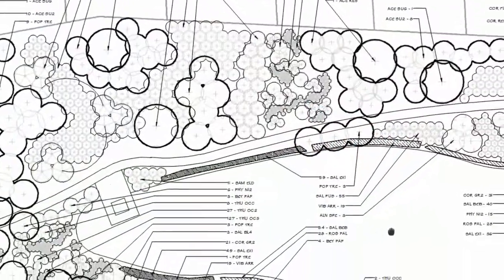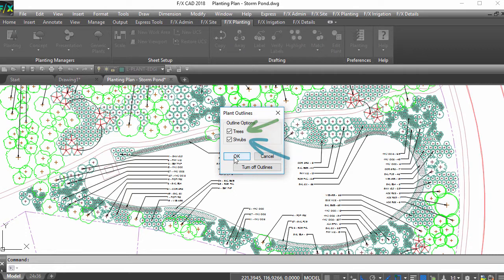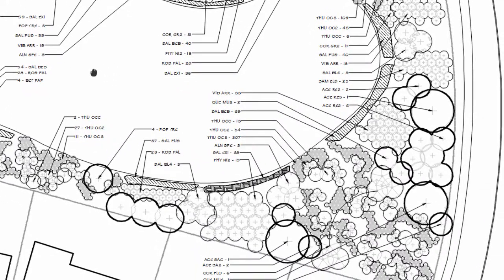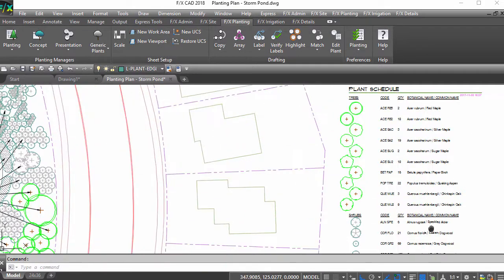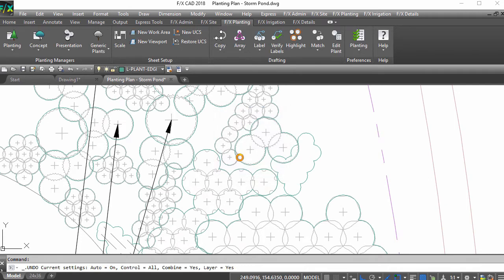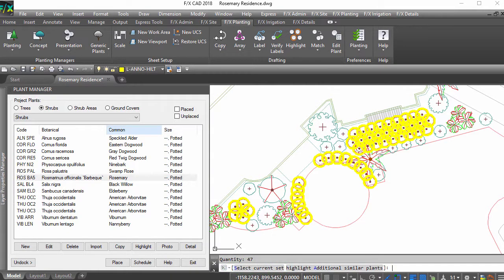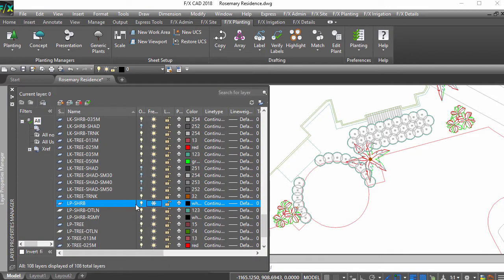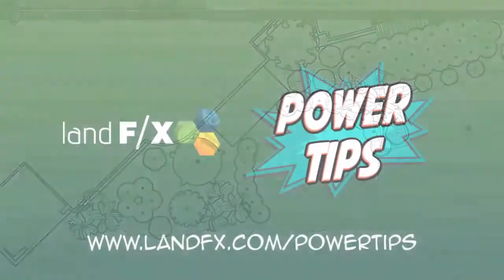Power Tip: Plant Outlines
When learning CAD, our resident landscape architect was also taught to print plans on paper and outline groups of plants with a thick black marker to identify mass groupings of the same species. If you also learned this method, you'll be excited to see our Plant Outline tool in action in this video. Plant Outline does exactly what you were taught – just faster, more accurately, and in a way that's as versatile as it is easily editable for plan changes.